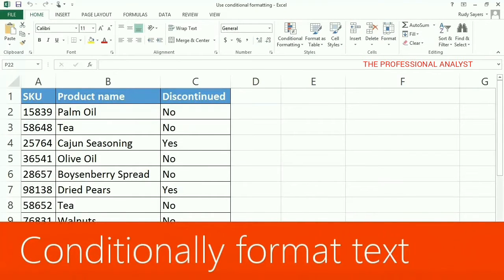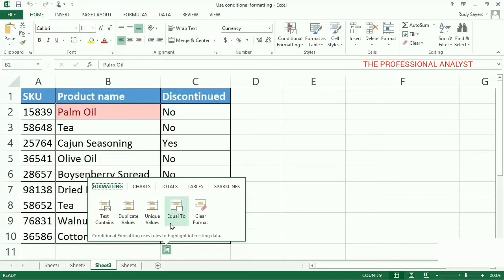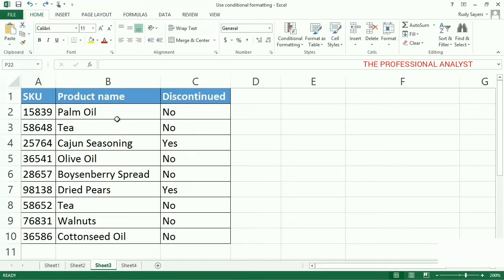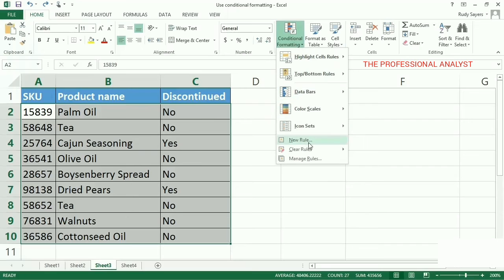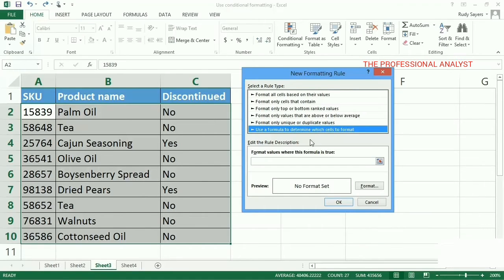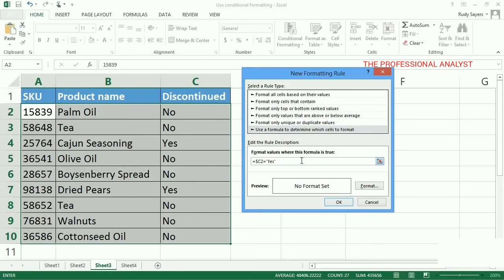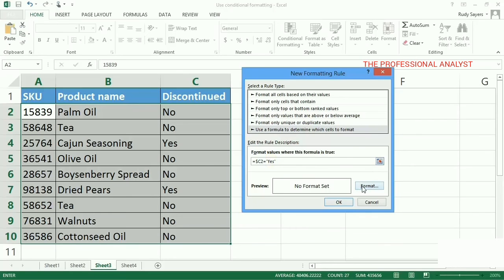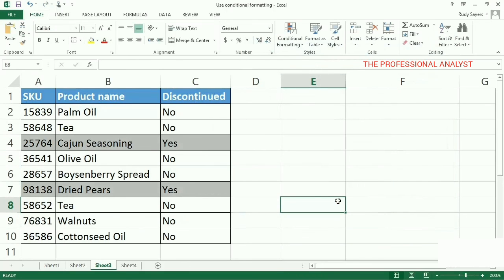How to Conditionally Format Text in Excel | Excel-Training (Episode-35)